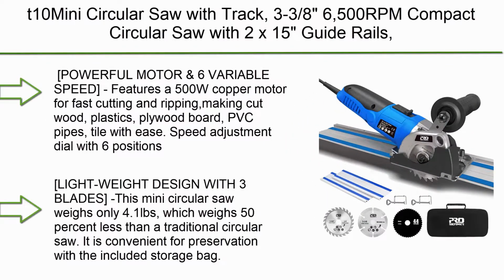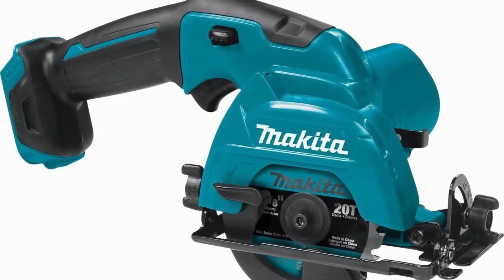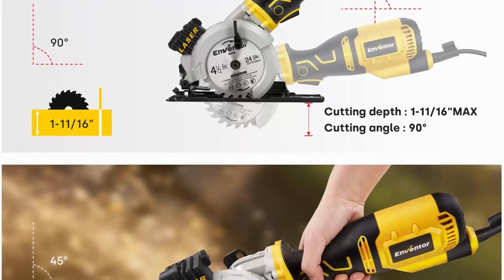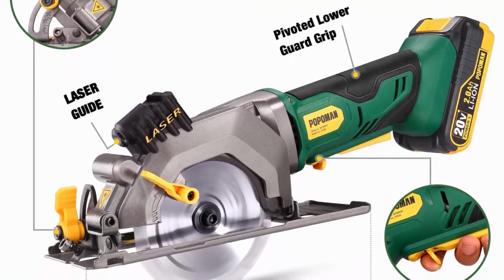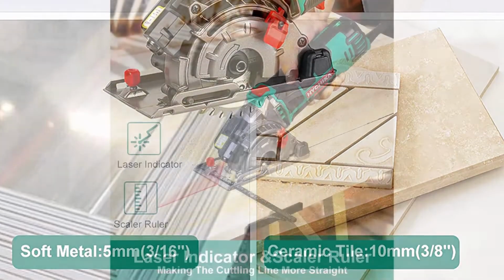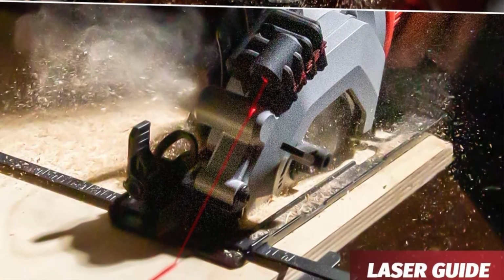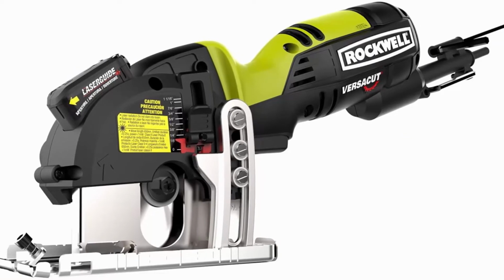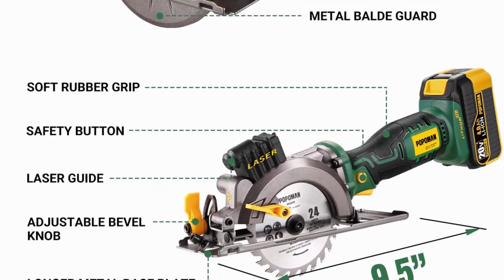✅ 10 Best Compact Circular Saw New Model 2022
► Checkout These Links For Updated Price Of Compact Circular Saw;
❥ Top 1. POPOMAN 20V Max 4-1/2" Cordless Circular Saw

❥ Top 2. Rockwell Versacut 4.0 Amp Ultra-Compact Circular Saw with Laser Indicator and 3-Blade Kit with Carry Case – RK3440K

❥ Top 3. Rockwell 4-1/2” Compact Circular Saw, 5 amps, 3500 rpm, with Dust Port and Starter Kit– RK3441K , Black

❥ Top 4. PowerSmart Circular Saw, 24T 4-1/2 Electric Circular Saw, 4Amp 3500RPM Power Saw, Mini Circular Saw with Laser Guide, Two Saw Blade Included

❥ Top 5. Mini Circular Saw, HYCHIKA Compact Circular Saw Tile Saw with 3 Saw Blades 4A Pure Copper Motor, 3-3/8”4500RPM Ideal for Wood, Soft Metal, Tile and Plastic Cuts, Laser Guide, Scale Ruler

❥ Top 6. WEN 3625 5-Amp 4-1/2-Inch Beveling Compact Circular Saw with Laser and Carrying Case

❥ Top 7.  POPOMAN 20V Cordless Mini Circular Saw with Laser Guide, 4-1/2" 3400RPM Compact Circular Saw, 2.0Ah Battery, 1H Charger, Ideal for Wood, Plastic and Metal Cuts - MTW80B

❥ Top 8. Mini Circular Saw,ENVENTOR 5.8A Compact Circular Saw with Laser Guide,6 Blades,120V Max Cutting Depth 1-11/16"(90°),1-1/8"(45°),3500RPM Ideal for Soft Metal,Wood,Tile,Drywall,and Plastic Cuts

❥ Top 9. Makita SH02Z 12V Max CXT Lithium-Ion Cordless Circular Saw, 3-3/8", Teal

❥ Top 10. Mini Circular Saw with Track, 3-3/8" 6,500RPM Compact Circular Saw with 2 x 15" Guide Rails, Mini Plunge Cut Saw with 3 Saw Blades for Wood, Soft Metal, Tile and Plastic

►Timestamps:

00:00 - intro
00:40 - Top 10
02:30 - Top 9
03:35 - Top 8
05:24 - Top 7
07:04 - Top 6
07:42 - Top 5
09:24 - Top 4
10:55 - Top 3
11:58 - Top 2
12:47 - Top 1
15:00 - End